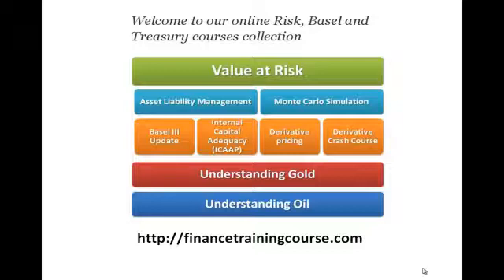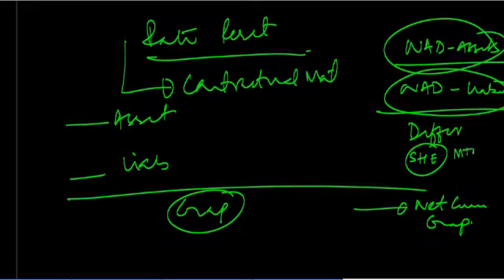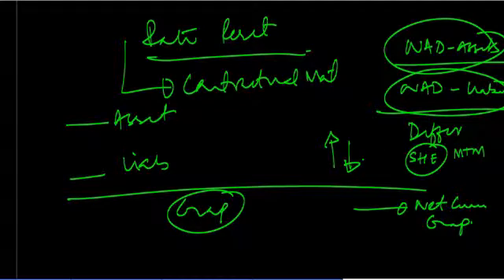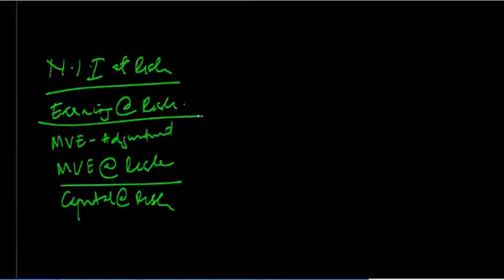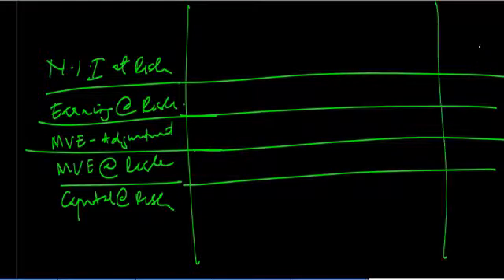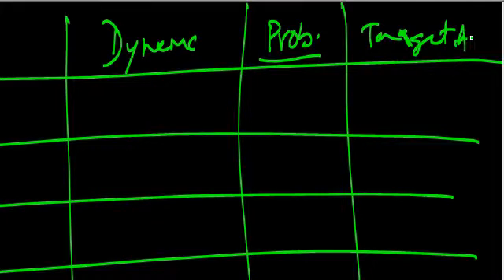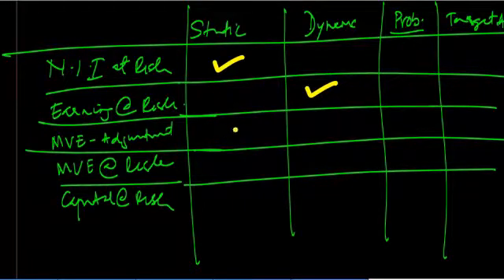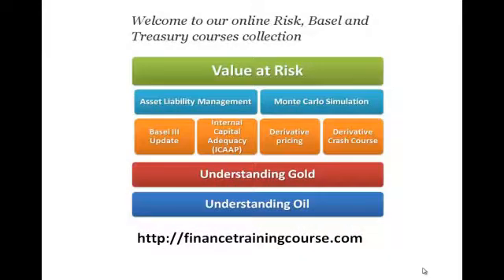ALM and Capital Adequacy - Asset Liability Management (ALM) Reports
In this session on ALM, we introduce and walk through the Maturity and Rate GAP reports and use them to build and introduce the Earnings at Risk and Market Value of Equity at Risk reports. The session uses an Excel based template to walk participants through the 4 report format, their usage and applications.